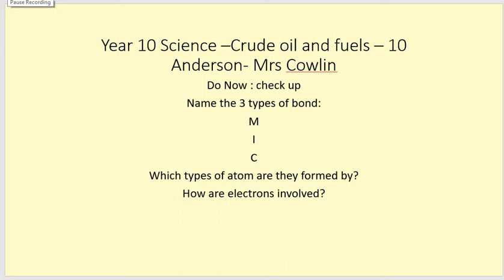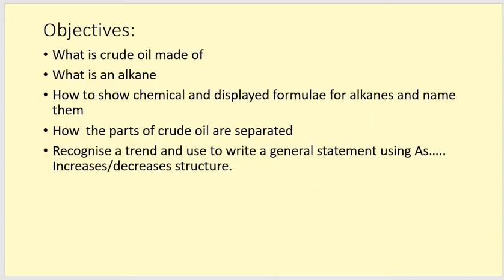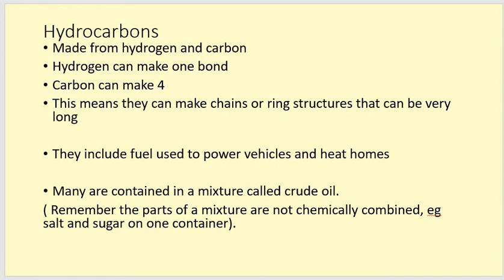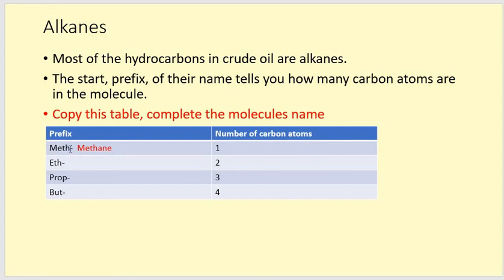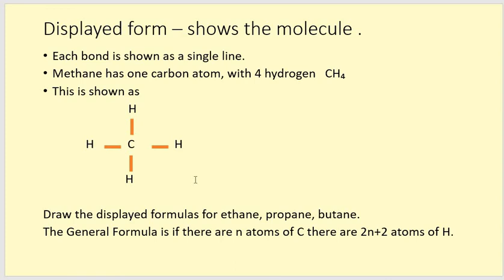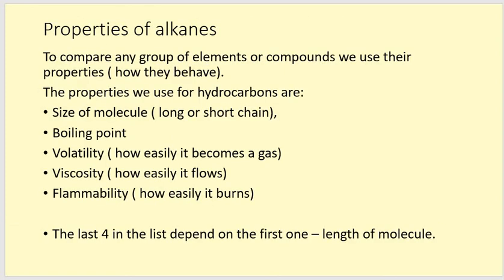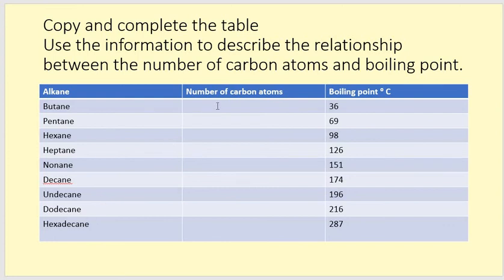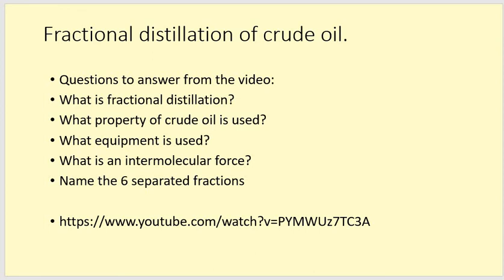Year 10 Science Hydrocarbons and Fuels week 1 Mrs Cowlin